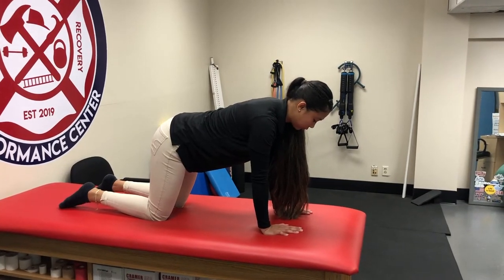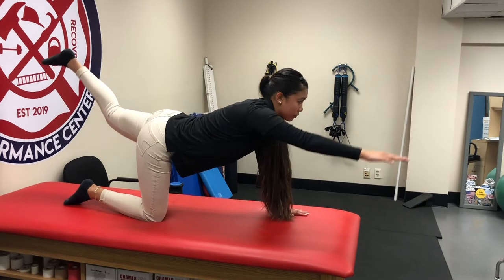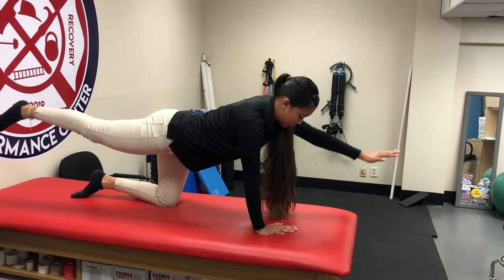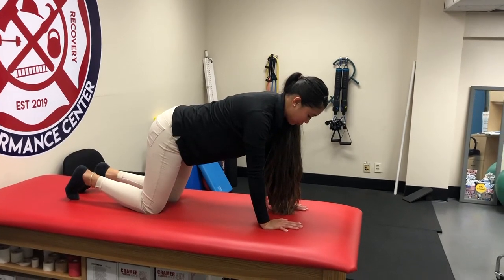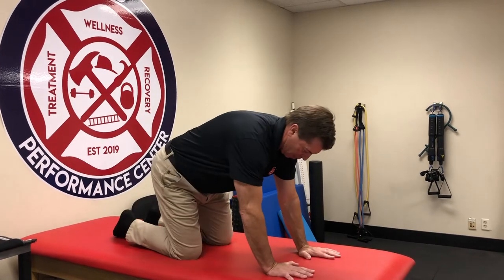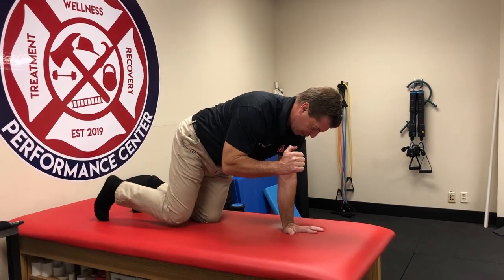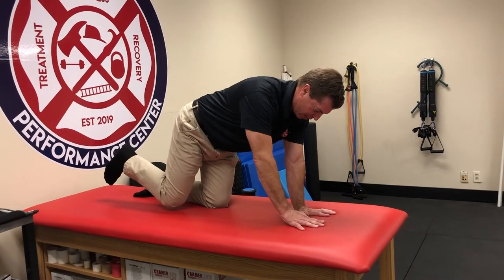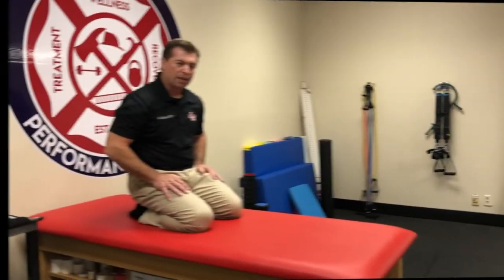LAFD IPU FMS Corrective Exercises for the Rotary Stability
Here are some exercises you can do to improve your score on the FMS Rotary Stability